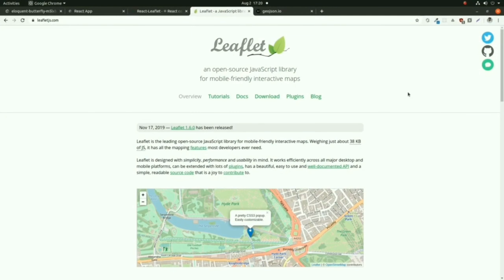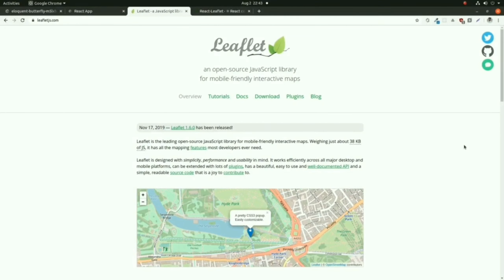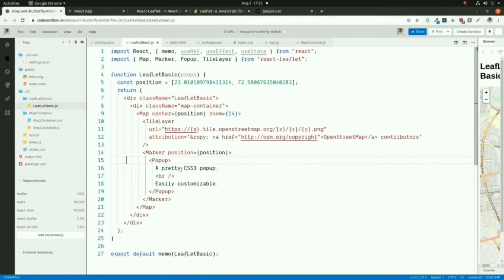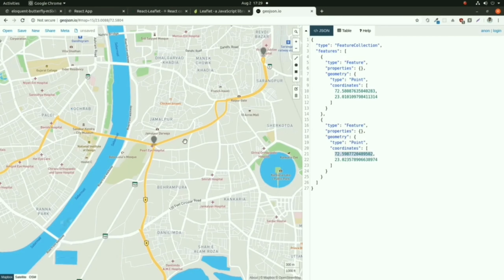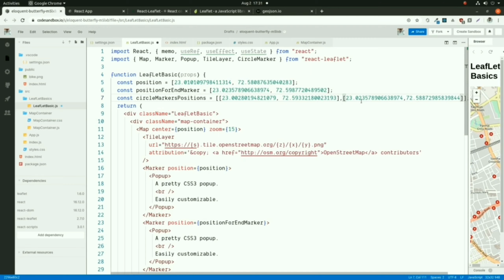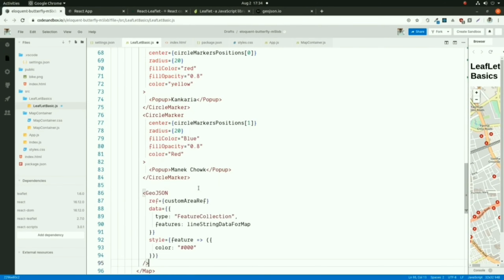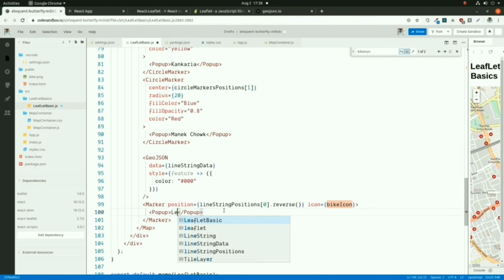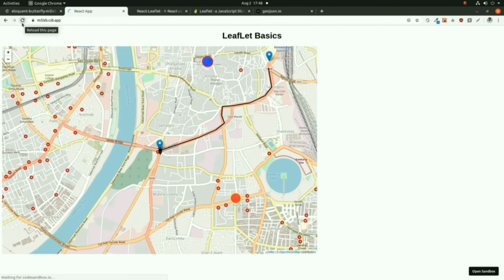Leaflet Part 1: Creating Interactive Maps Using Open Source Library Leaflet and React-leaflet.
LeafLet
an open-source JavaScript library
for mobile-friendly interactive maps.